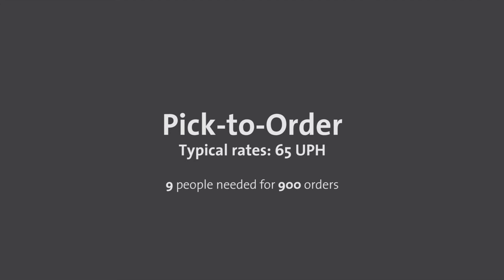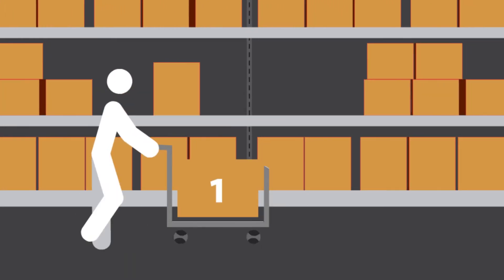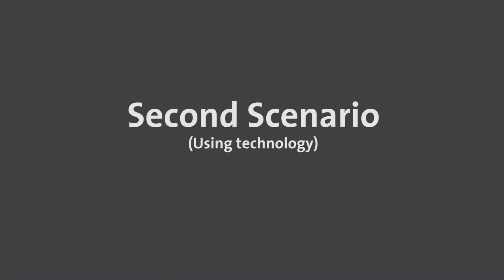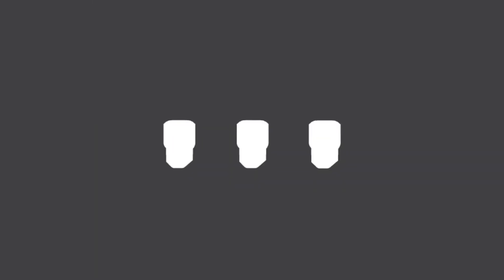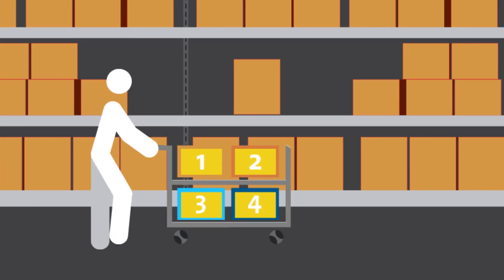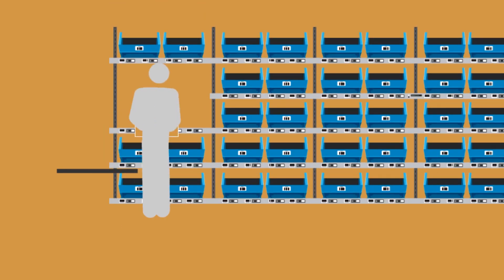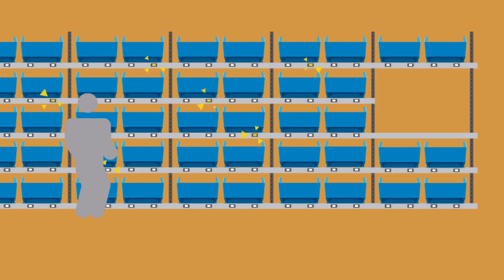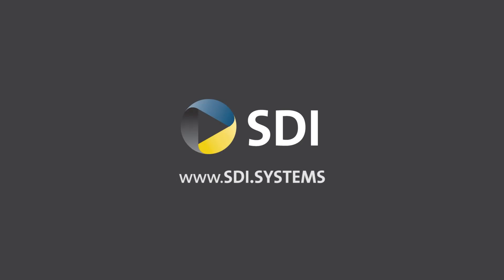SDI | How a Put Wall Works